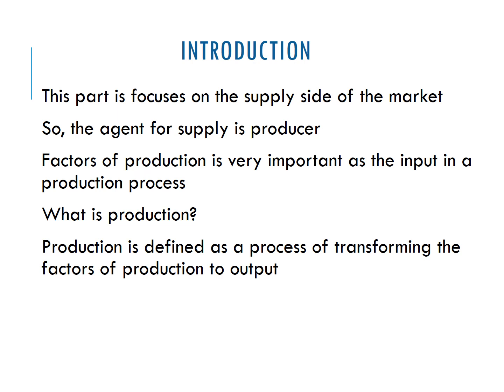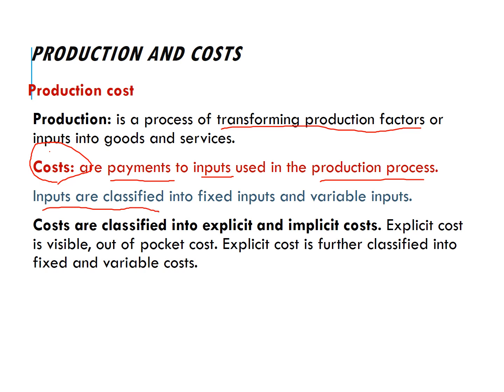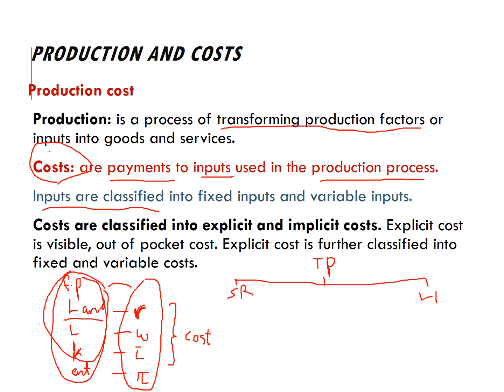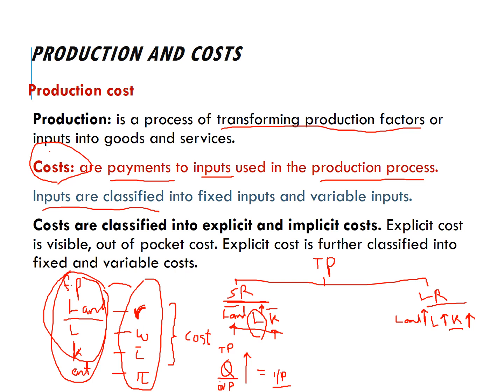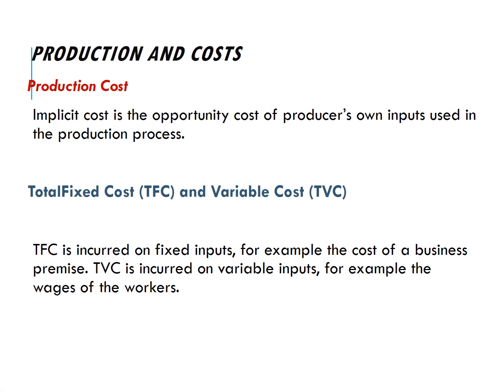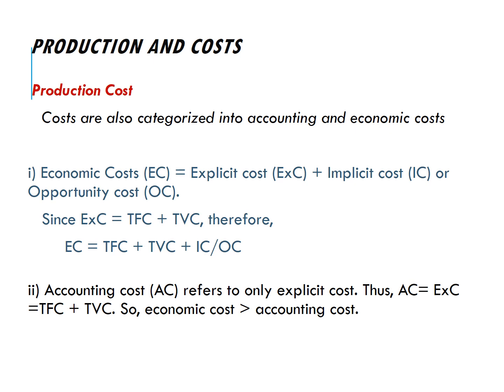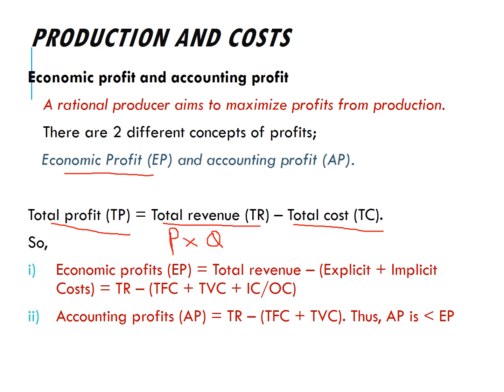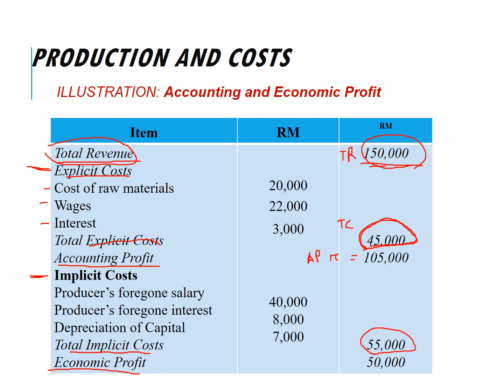ECO415 CHAPTER 5.1 THEORY & COST OF PRODUCTION (INTRODUCTION)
Dear students,
There are some mistakes in this video.
1. Minutes 13:12 – TC, not TR
2. Minute 23:11 – Economic profit is lesser than accounting profit (not cost), same with minute 00:23:19
3. Minute 00:23:31 - EP, not EC